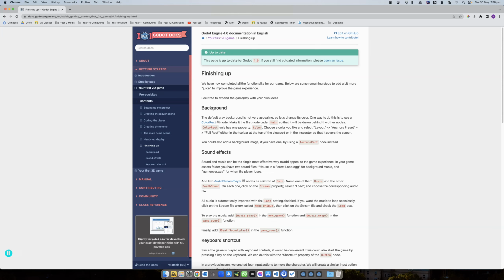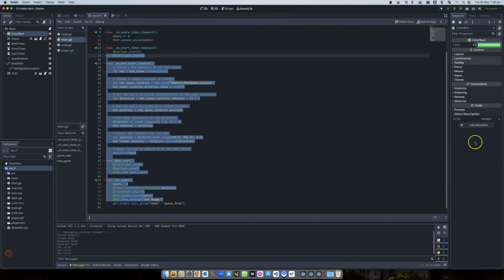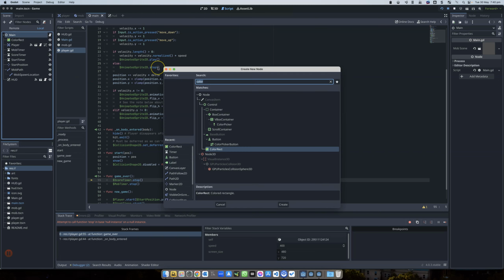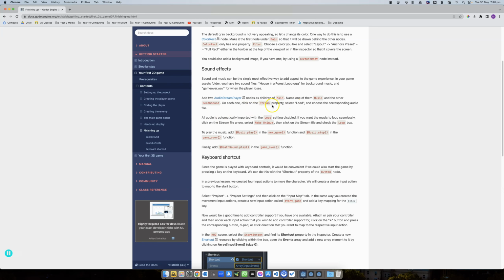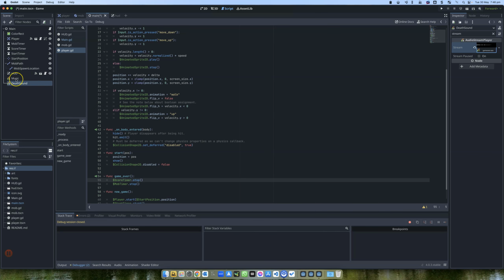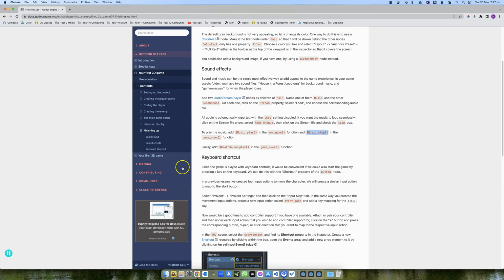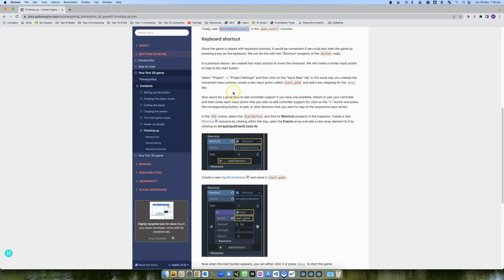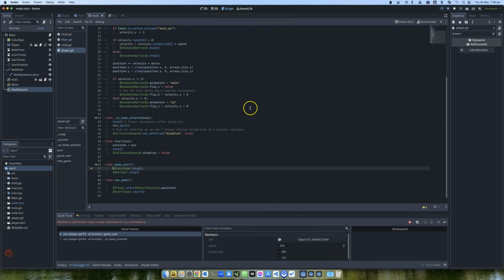Godot Tutorial Part 7 Final Touches